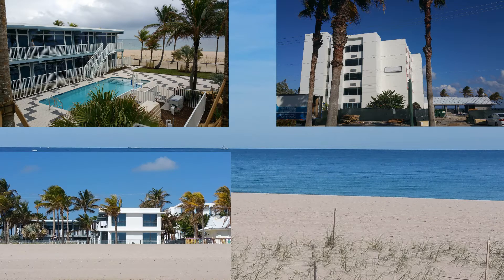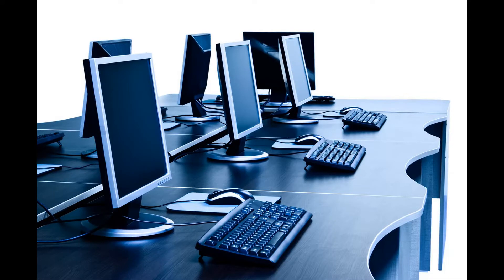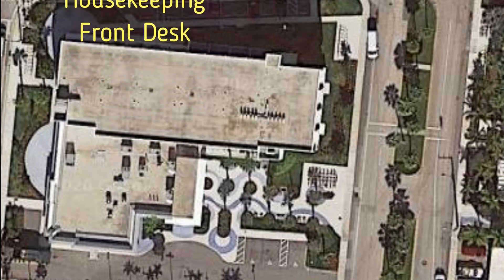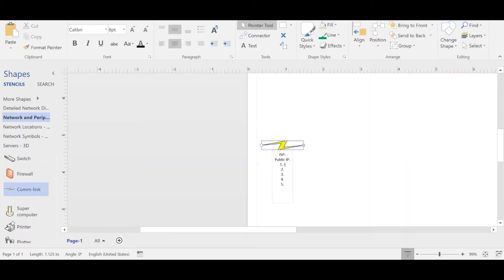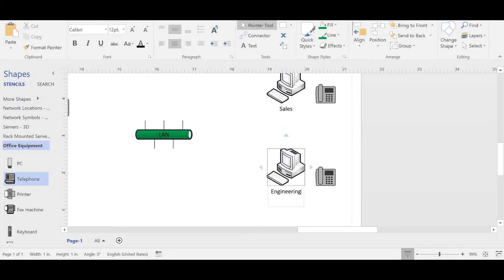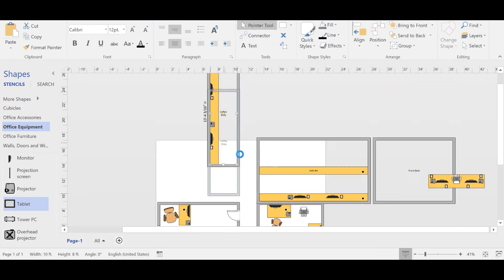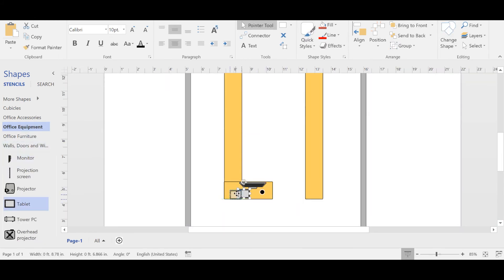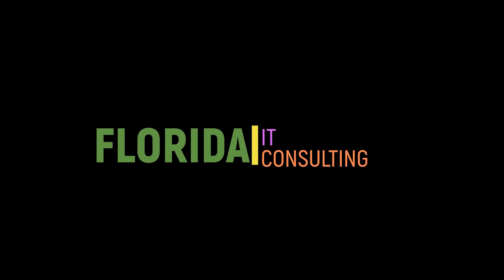Hotel PreOpening Network Design with Pre-Existing Equipment.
In this video, we are walking through Hotel Pre-Opening with Network design which is PCI compliant. Also showing that any IT challenge can be resolved with creative approach. Connecting VOIP via VPN to PBX